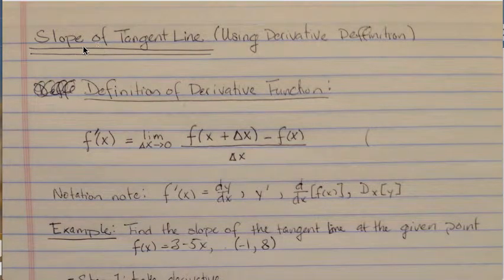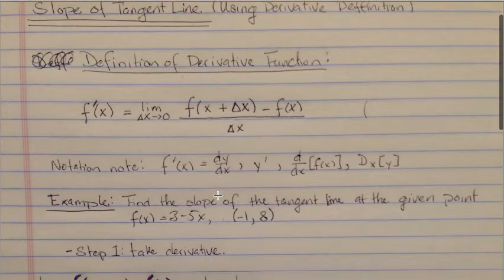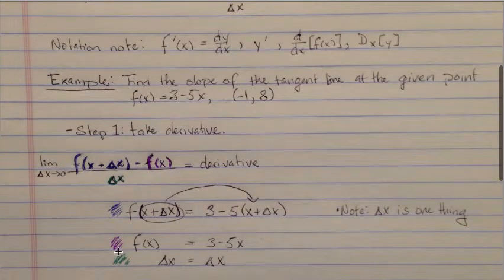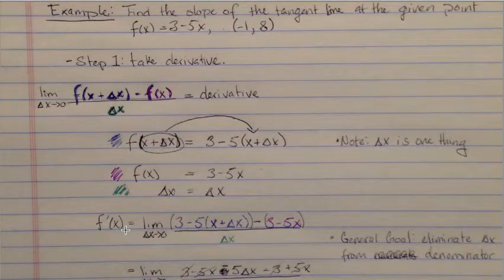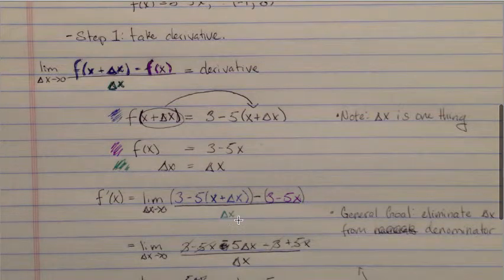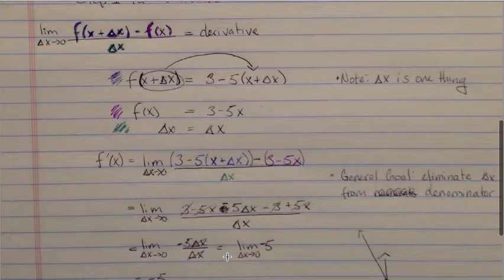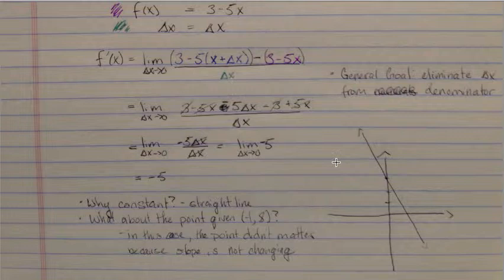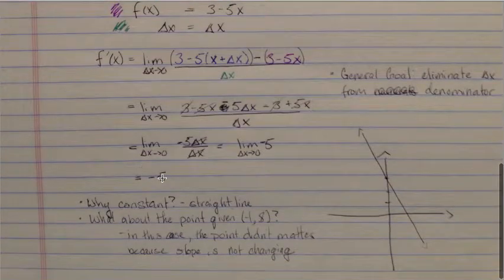Slope of Tangent Line by Derivative Definition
How to find the slope of a tangent line by using the definition of the derivative. Easy sample problem. Problem #5, Section 2.1 in Calculus, 9th 3ed by Larson and Edwards.

Questions? Feel free to post them in the comments and I'll do my best to answer!